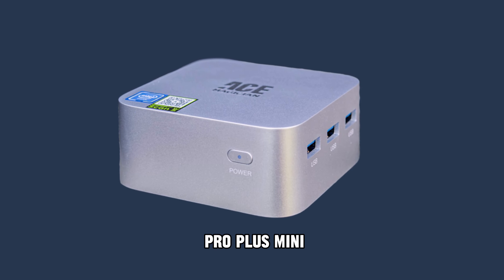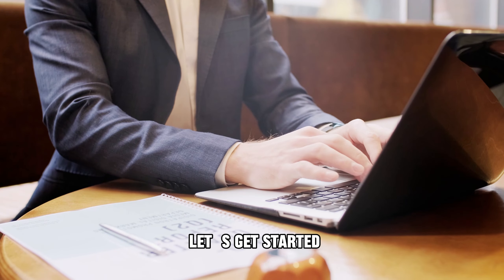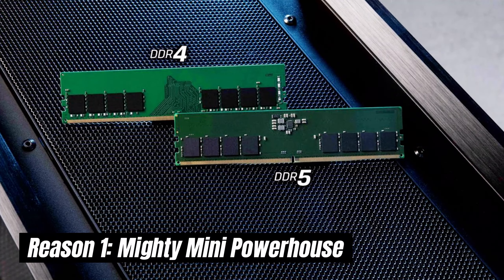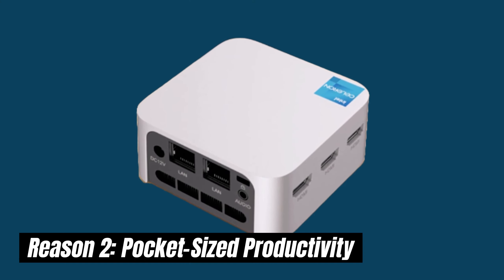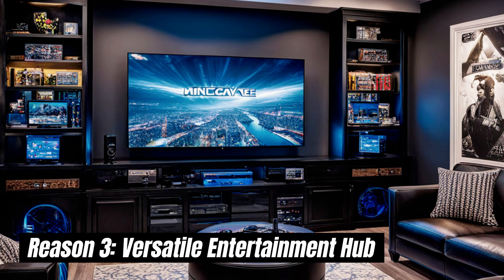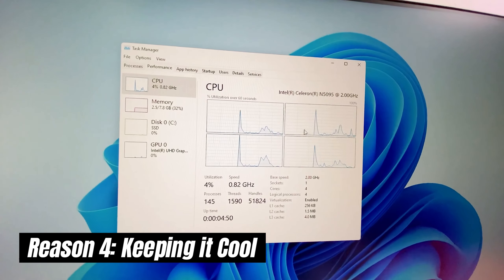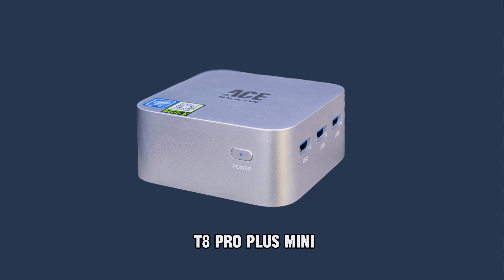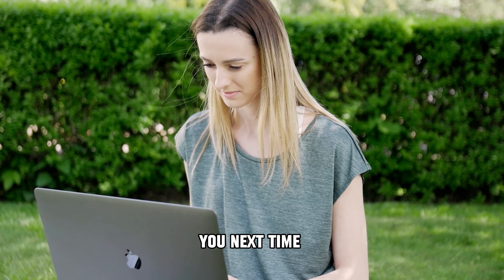5 Reasons Why You Should Buy FIREBAT T8 Pro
Why The FIREBAT T8 Pro Plus Mini PC Rocks!    Powerhouse in Your Pocket!   Work, Stream & Game.